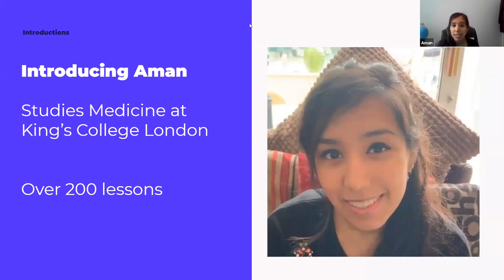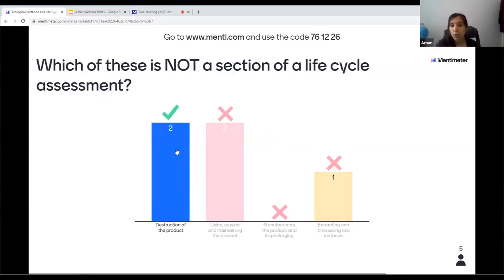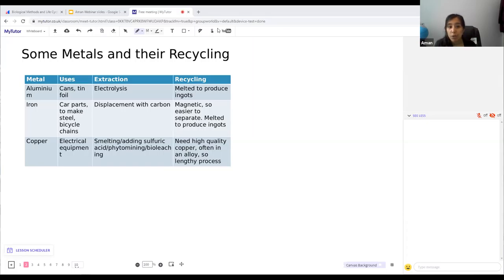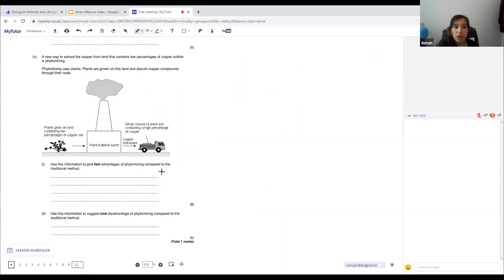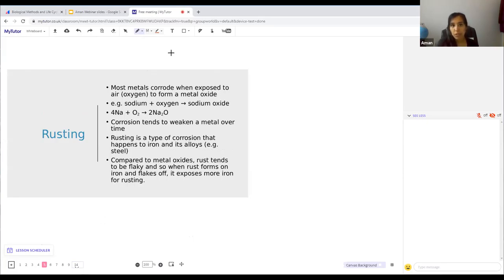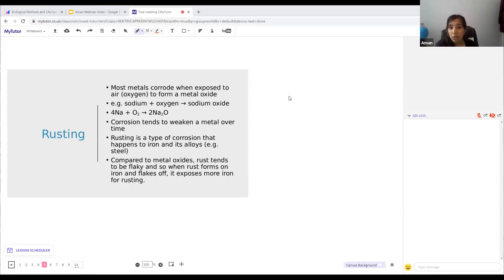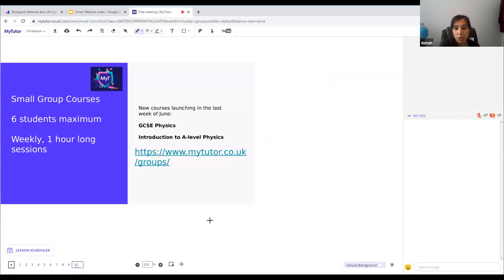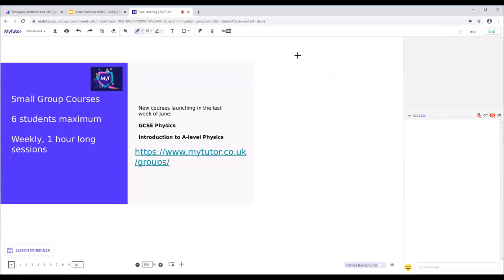GCSE Chemistry - Recycling and rusting: live group tutorial | MyTutor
In this live group tutorial, Chemistry tutor Aman teaches you about recycling and rusting, part of your GCSE Chemistry syllabus.

Learn about the process of recycling, the process and conditions of rusting, and the methods used to prevent rusting.

If you enjoyed this video and would like some personalised 1-1 help in GCSE Chemistry, check out our awesome tutors